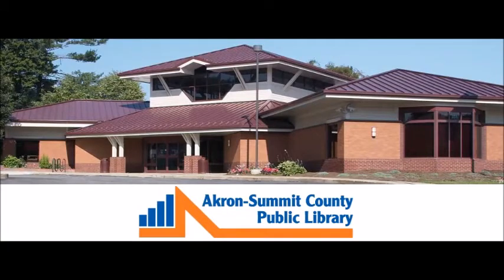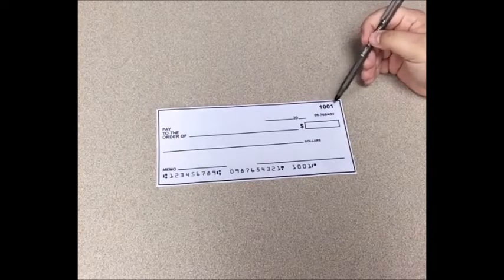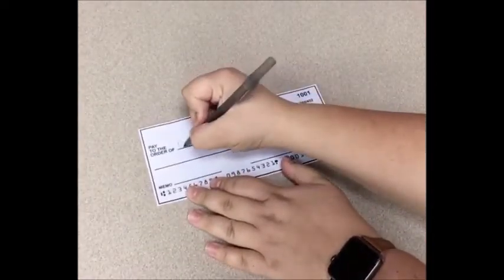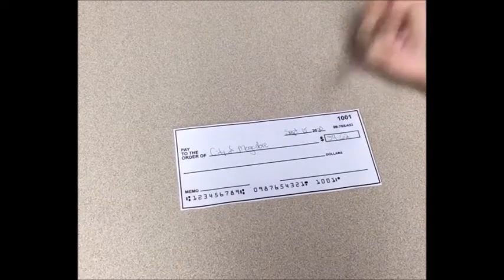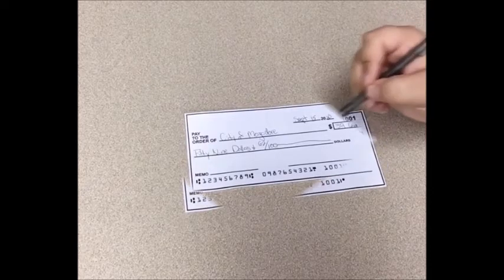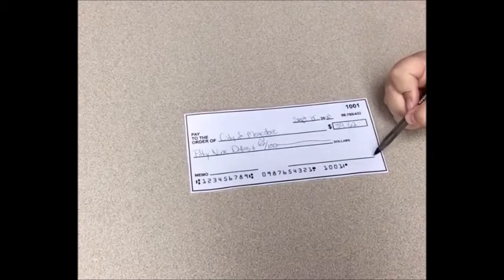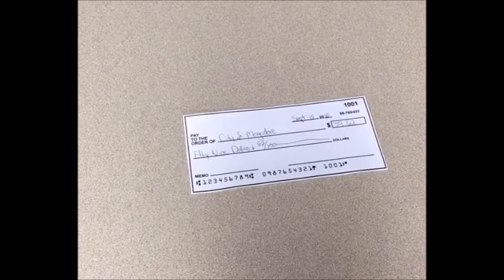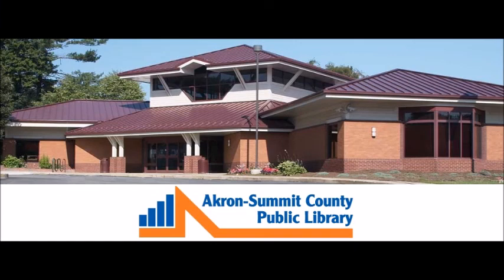Virtual Life Skills for Teens: How To Write a Check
Checks are slowly falling to the wayside as credit and automatic payment tenders are becoming more popular, but writing a check is a life skill that is important to have in your back pocket- just in case the first apartment you rent or the first bill you have to pay has to be done via check. Emily from Mogadore Branch Library walks teens through the basics of not only writing a check but also what all the numbers on the bottom of the check mean.